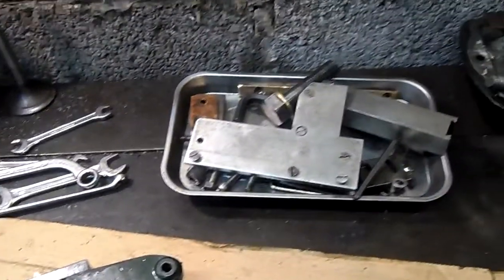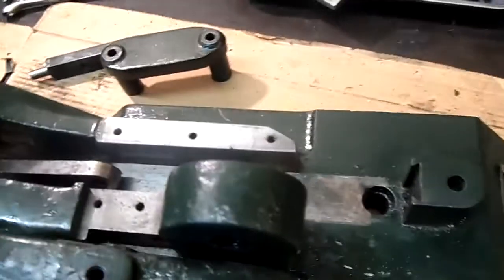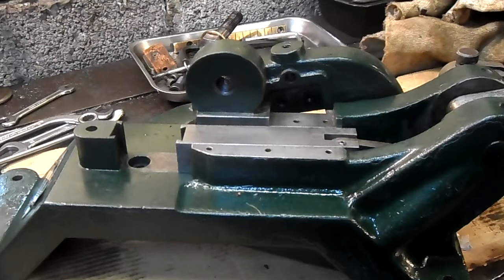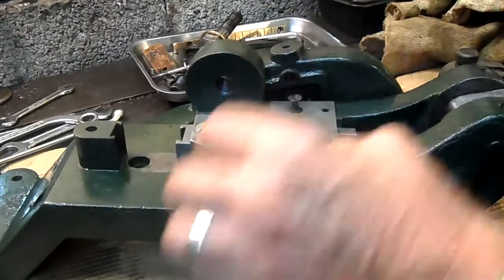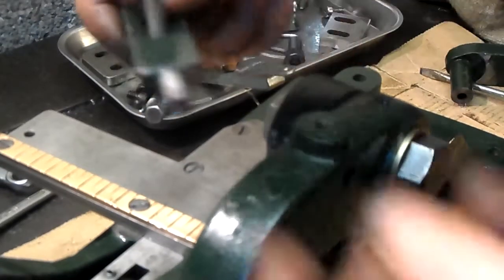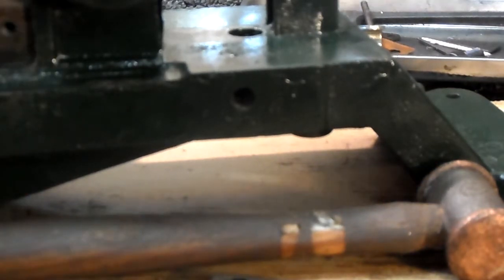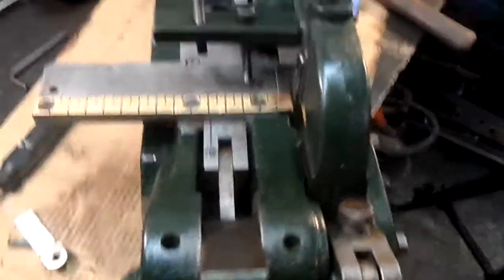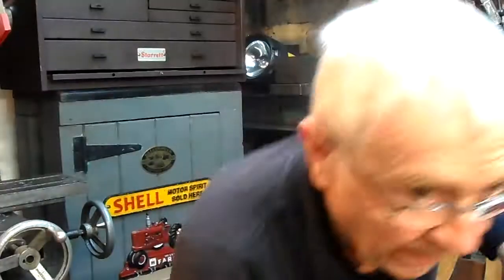Part 2 of 2 restoring my gilloutine